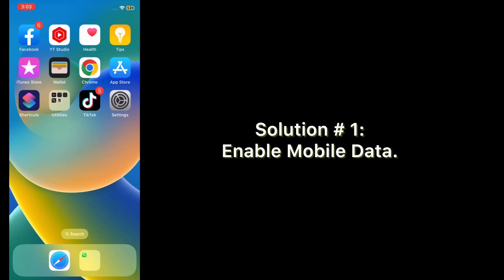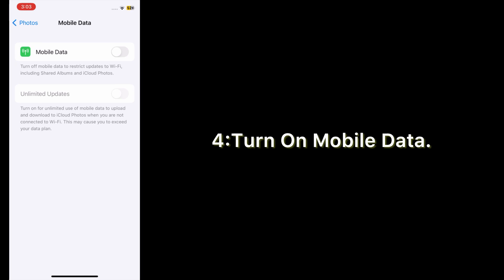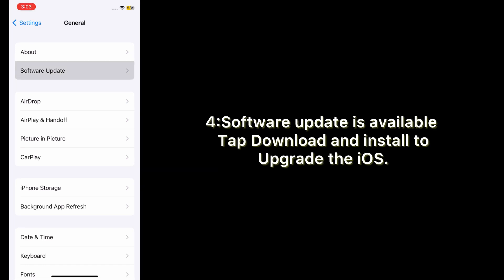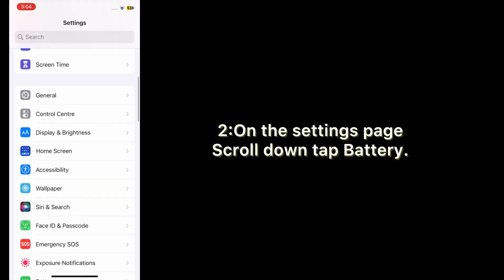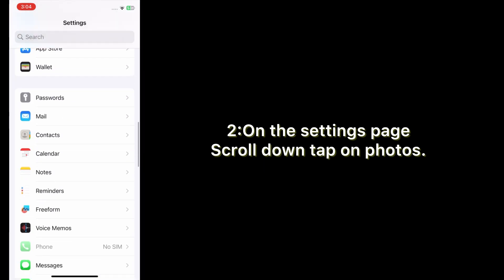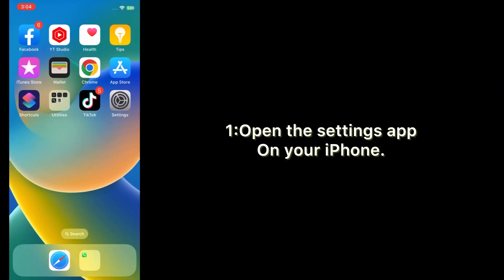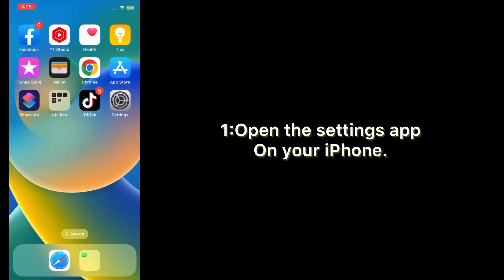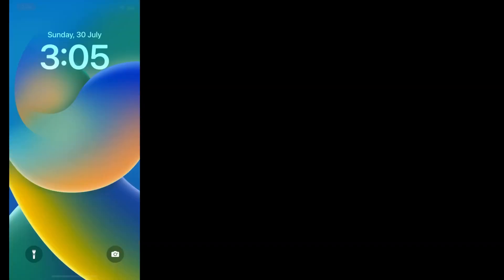How to Fix Unable to Load Photos or Video Error on iPhone After update iOS 17.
Hellow guys welcome back to my channel today in this video I will show you How to Fix Unable to Load Photos or Video Error on iPhone After update iOS 17.